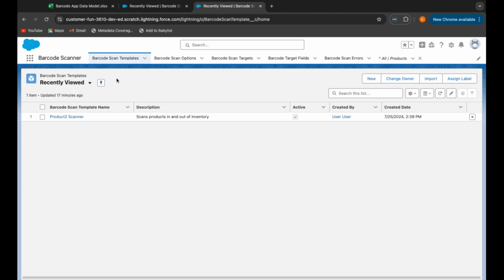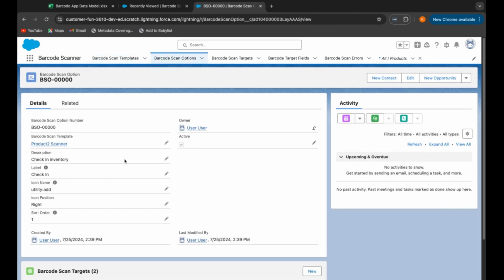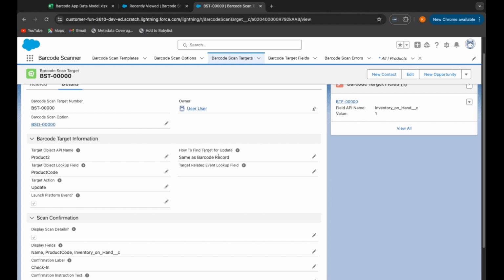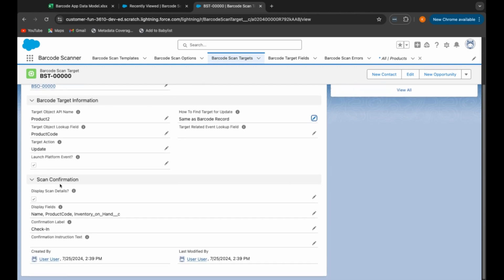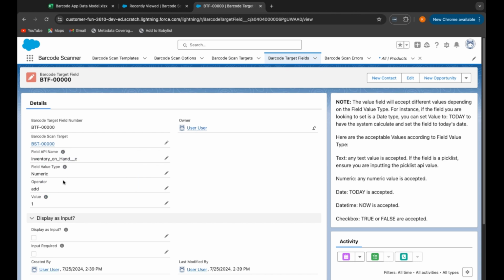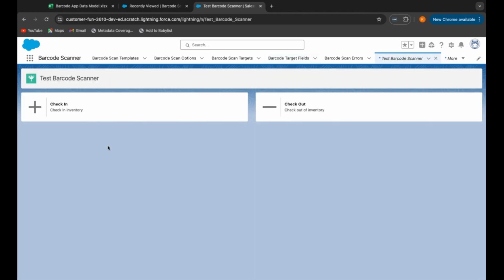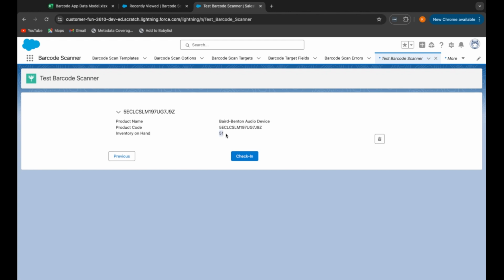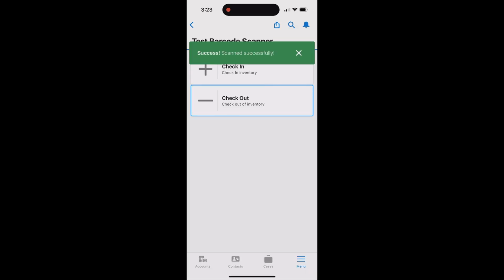Servio Consulting Scan 360 Tool